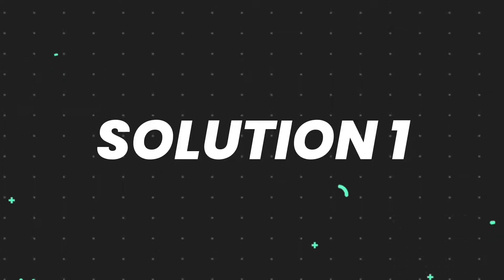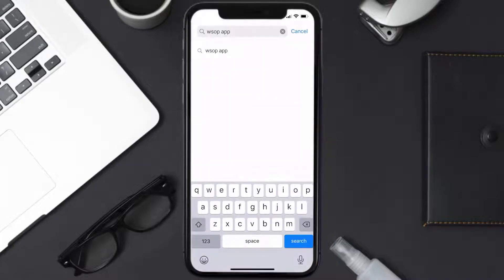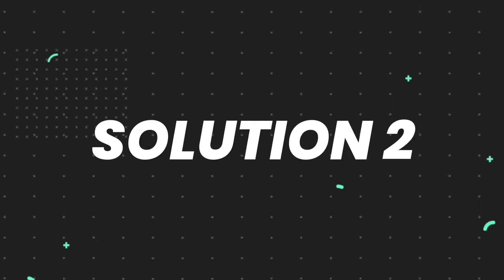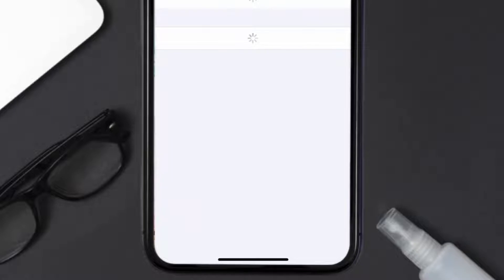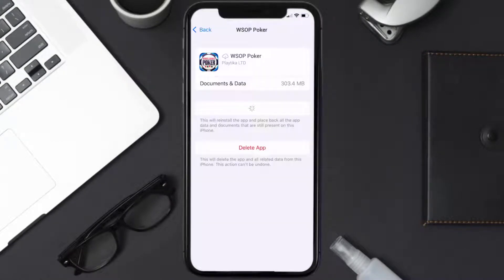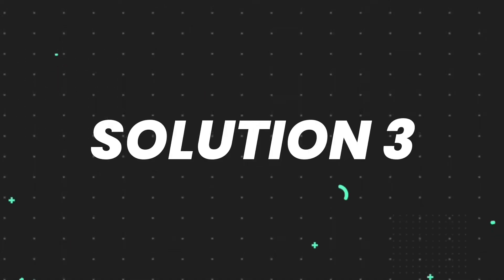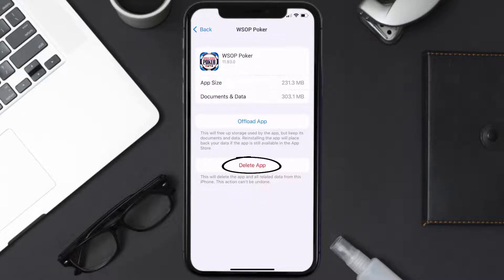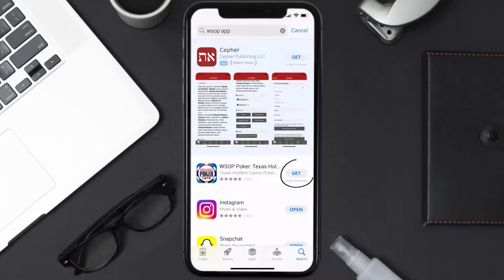WSOP Poker App Not Working: How to Fix WSOP Poker App Not Working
In this video, I'll show you How to Fix WSOP Poker App Not Working. This is the easiest and fastest way to Fix WSOP Poker App Not Working. Make sure you watch until the end of this video to find out How to Fix WSOP Poker App Not Working on ios. These methods work on iOS 11 as well as iOS 12, iOS 13, iOS 14, iOS 15 and iOS 16. Hope you enjoy!

Video Parts:
00:00 Intro: How to Fix WSOP Poker App Not Working
00:07 1.Solution: Update WSOP Poker App
00:27 2.Solution: Clear WSOP Poker App cache files
00:57 3.Solution: Delete and Reinstall WSOP Poker App
01:19 Outro: Ending